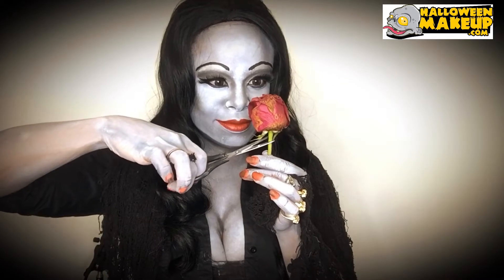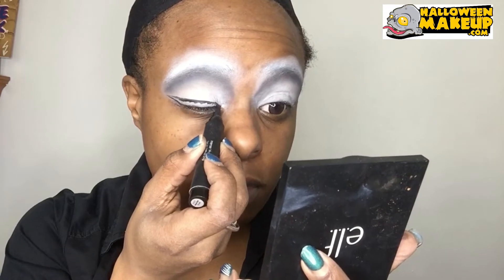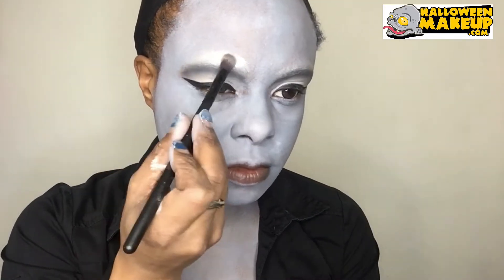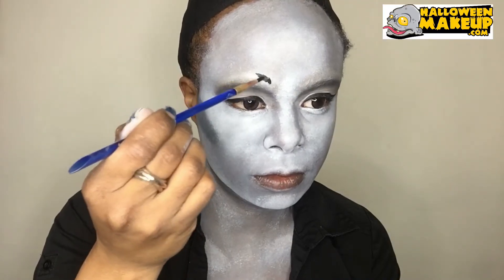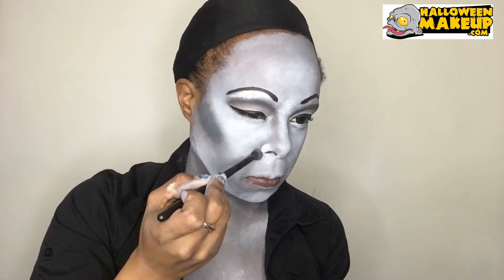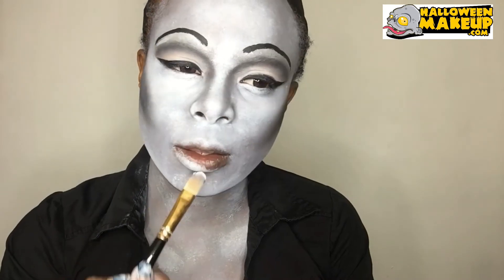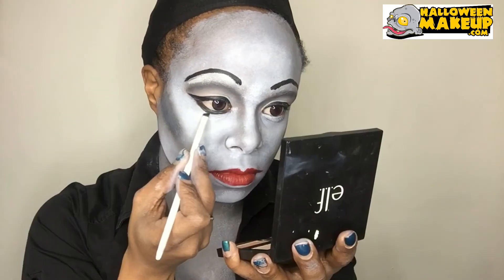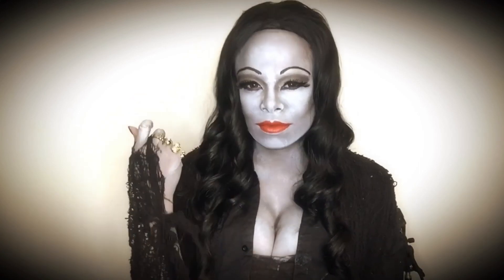Sexy Morticia Addams Makeup Video by Zuri Fx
The Addams Family! One of my favorite childhood movies. I took a go on Morticia Addams reaching her facial features as best as I could. She is very original and beautiful. Her eye shadow is a signature look and her bright red lipstick.

Want to try and win FREE STUFF? Try out one of our contests

Zuri Fx Johnson, Makeup and Fx Artist, Kids Face painter, Theater Makeup artist.  All levels of makeup she enjoys! Zuri has been a professional makeup artist for 11 years. She always wants to enhance your beauty but also turn you into something you couldn't even imagine.

I hope you enjoyed the Tutorial. More to come

See more of her and ask any questions you like.

Music VideoShop App